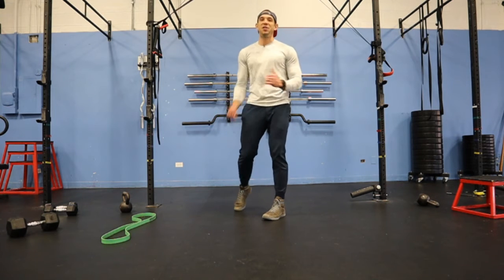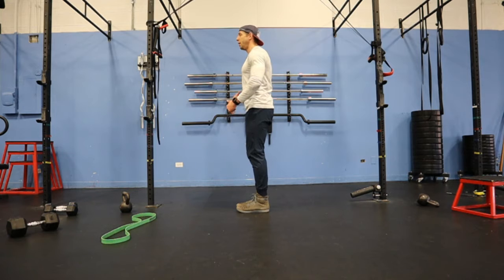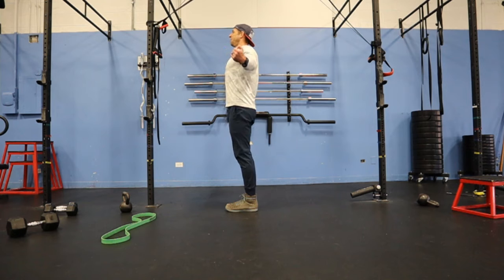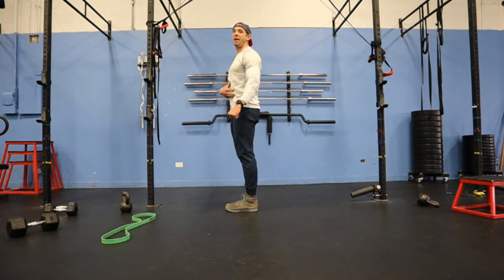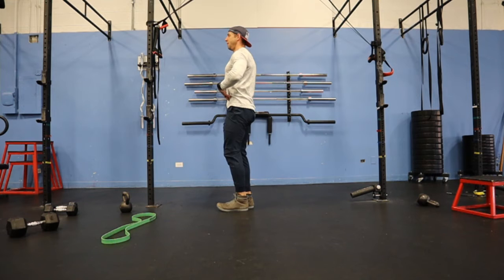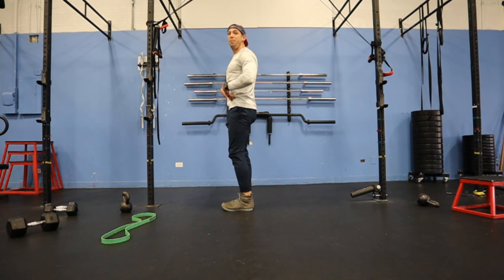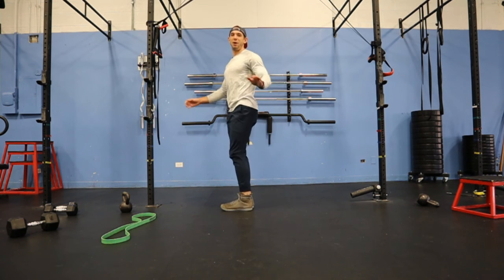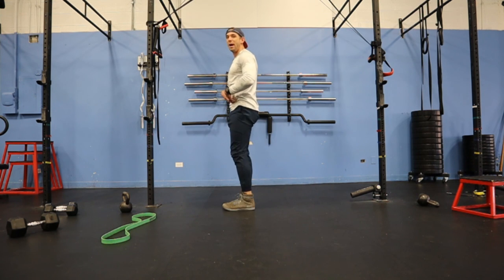How To Properly Lunge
Fitness Coaching, Kettle Bell workouts, Body-Building, Weight Loss Personal Training and more for Burr Ridge, Hinsdale, Willowbrook, Darien,  Western Springs, LaGrange and other communities. Look and Feel Your Very Best! Begin Your Fitness Journey, today.